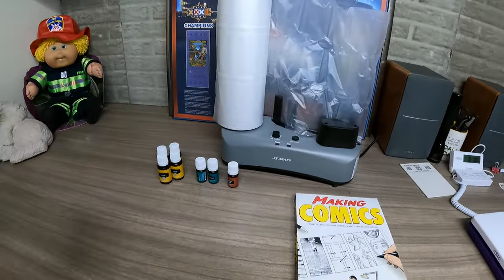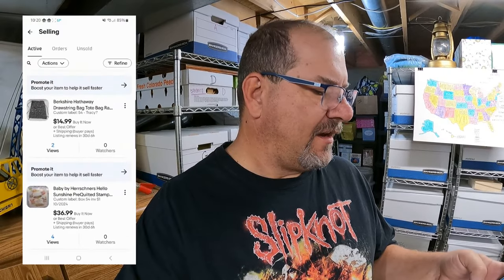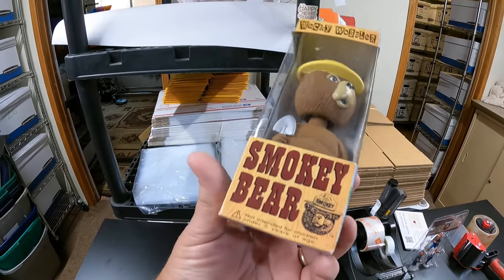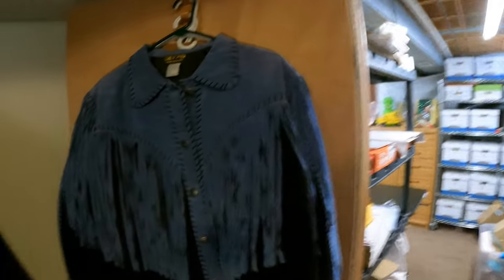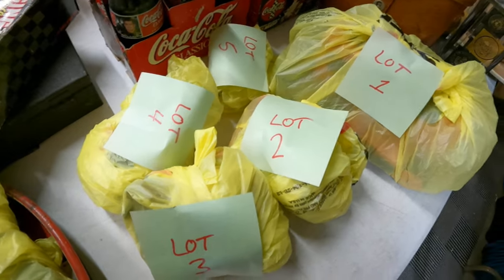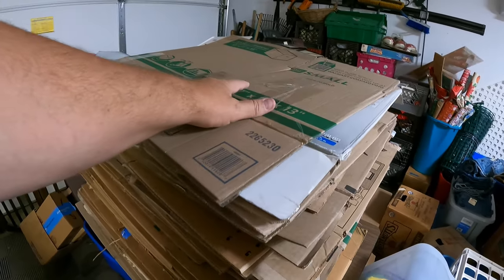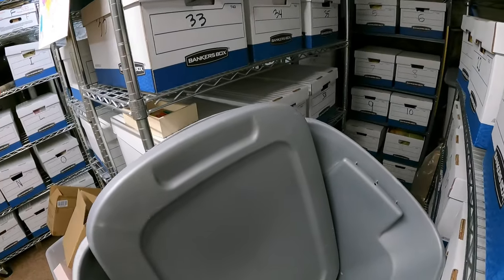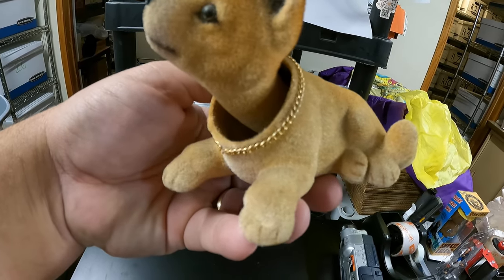Do we have the only one of these in the world???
It is a unique feeling when you find something so rare that it could possibly be the last of it's kind on the planet. Maybe not, but who knows?

We are full time resellers from Lincoln, Nebraska and look for items to flip on ebay and locally and just want to share our adventures with our friends - Come along with us!